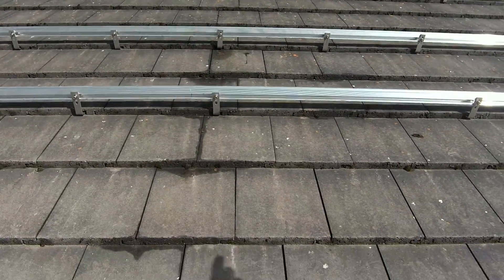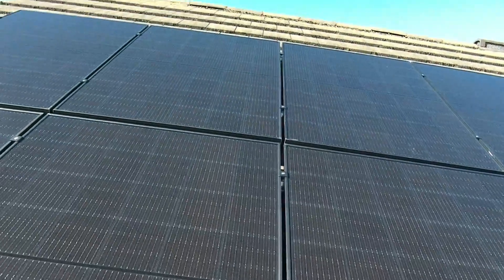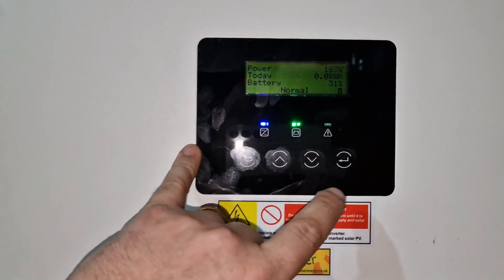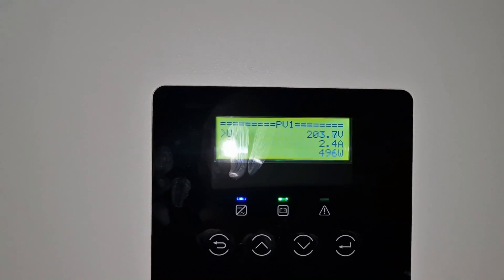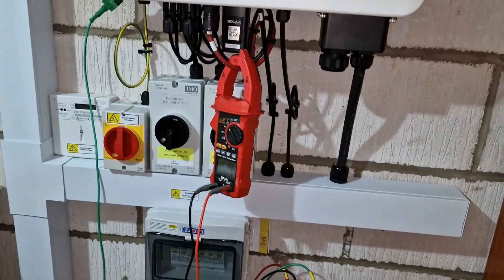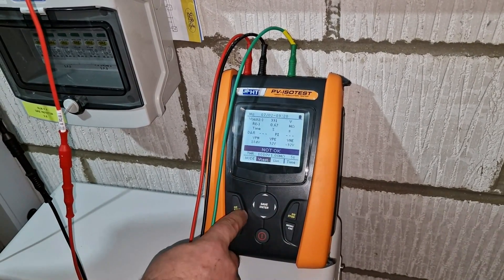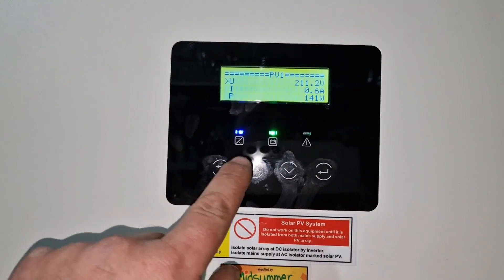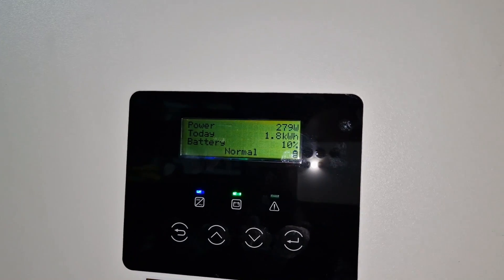How to Install Solar Panels on a roof - Trina 415W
We get busy on the roof fitting 10 x 415W Trina Solar panels to combine with our Solax 5kW inverter and 5.8kW Battery storage.

This is our first time out and I think it really well.

Huge thanks to Stuart from Cato electrical services and Dan from DMH electrical and renewable energy. Superstars!

Also thanks to our first solar customers Sharon and Stuart! Fantastic customers who can now enjoy making a brew from the power of the sun!

Sorry about the missing footage but audio was horrendous, lesson learned on that one!

More soon as we are on another roof already!

Tips, experiences and advice all gratefully received.

Thanks